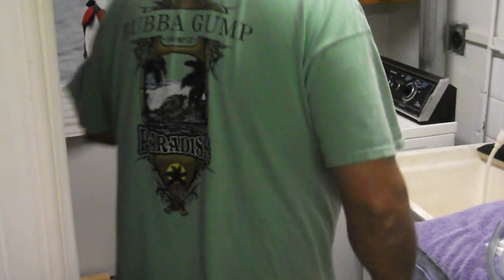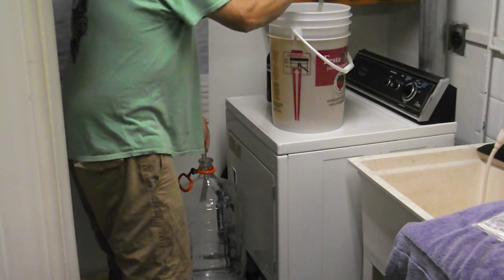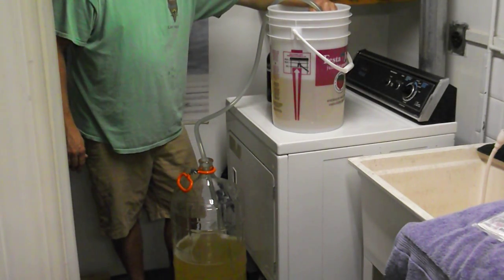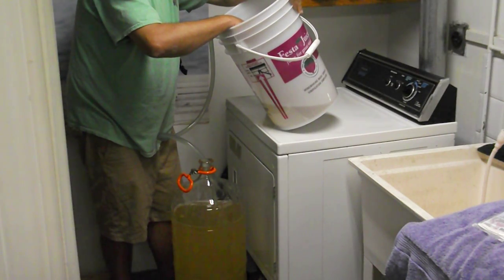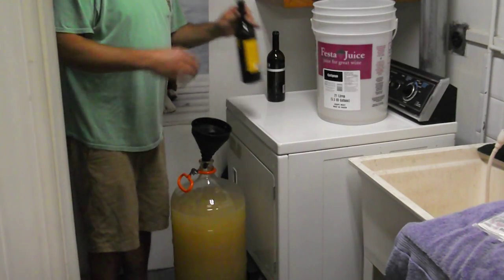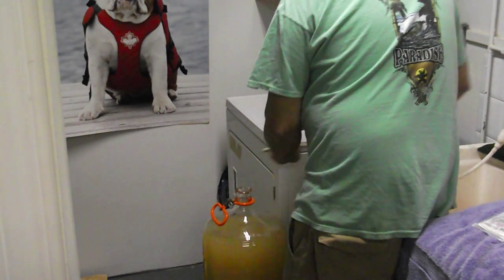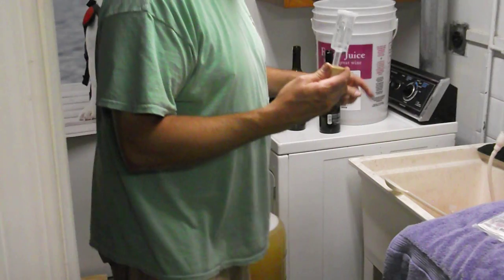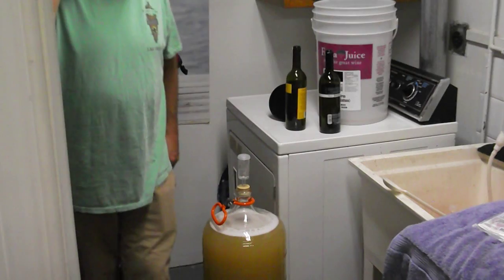Magnotta Wine- 2nd Stage Fermentation